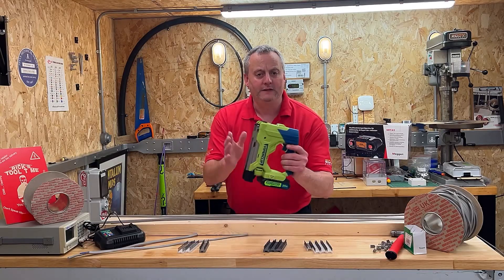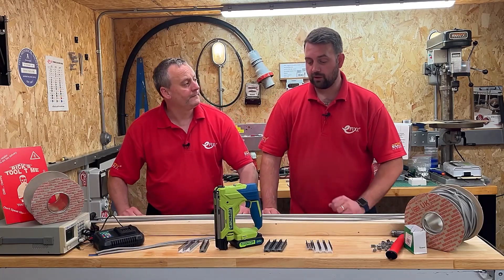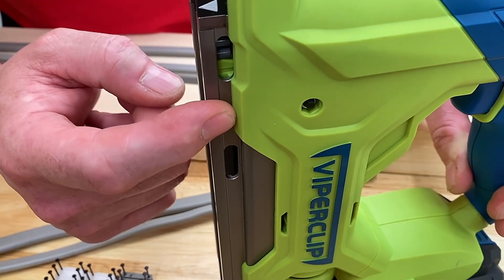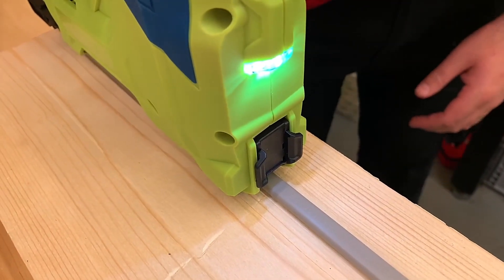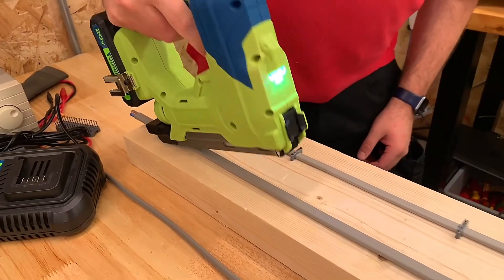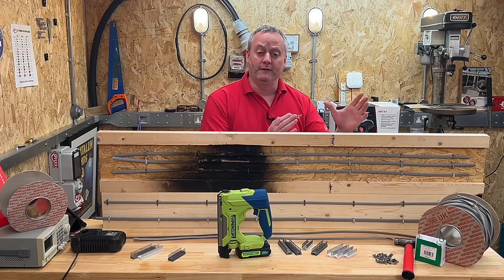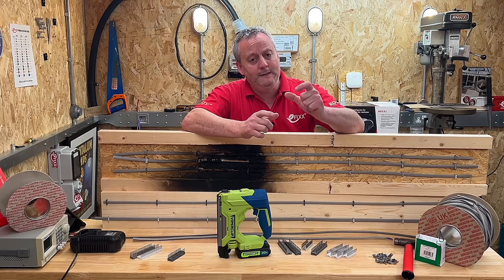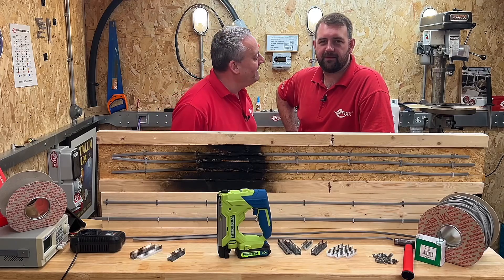VIPER CLIP The Ultimate Twin And Earth Cable Clipping Solution?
Say goodbye to traditional methods of clipping twin and CPC cables to wooden structures. The Viper Clip is here to make installations quicker, safer, and easier than ever before.

Powered by a 20V battery, this tool can install approximately 1500 clips per charge. Its compact size also makes it a great tool for working in tight spaces. The Viperclip also features a cable guiding system that centres the cable within the tool, allowing for precision placement every time.

00:00 Introducing the Viperclip
00:21 Let's dive into the tool's features
01:36 Demonstration of how to load the clips
01:58 Let's see the Viperclip in action
03:25 Surface wiring systems and premature collapse
04:36 We need a race! Viperclip Vs traditional clipping method